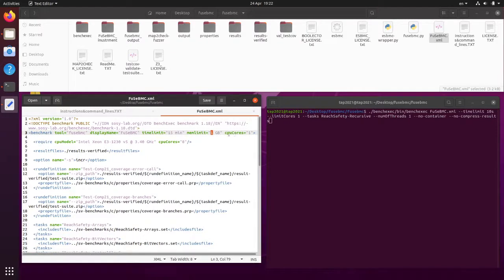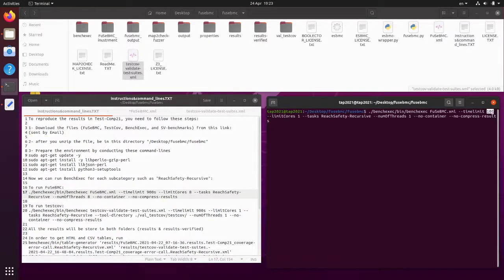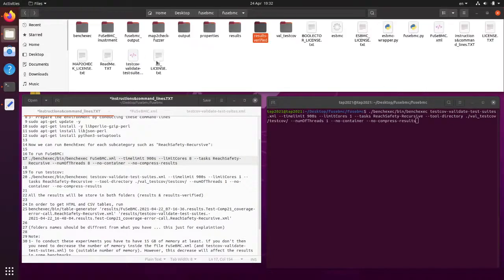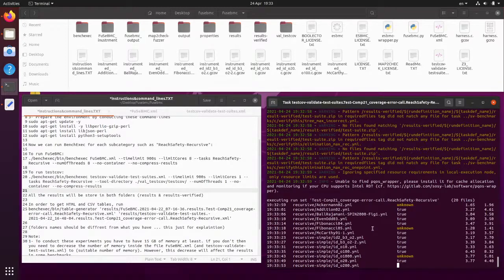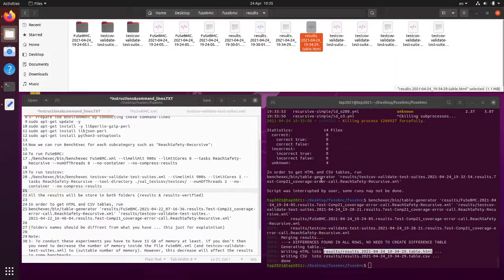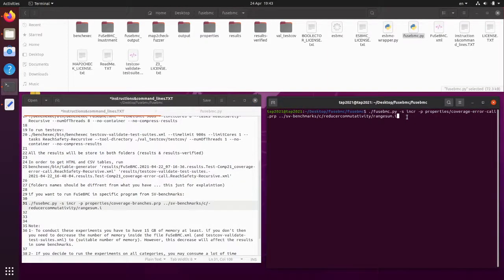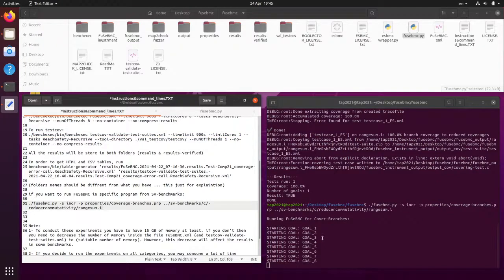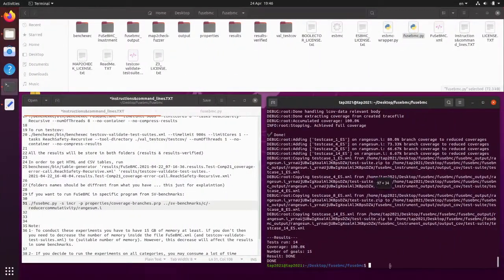Reproducing FuSeBMC's results at Test-Comp21